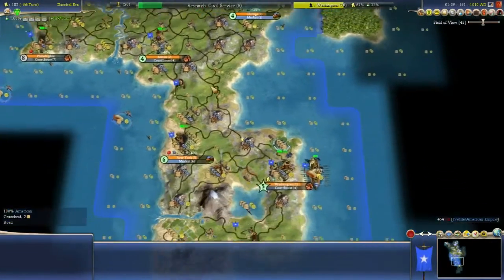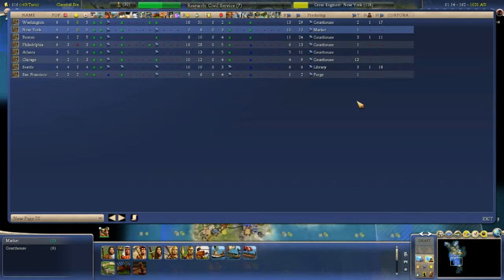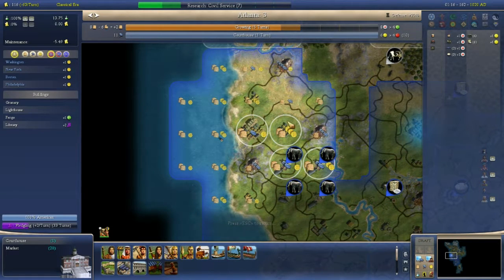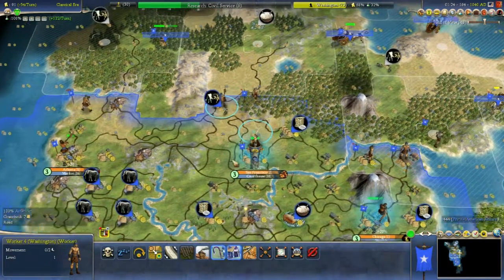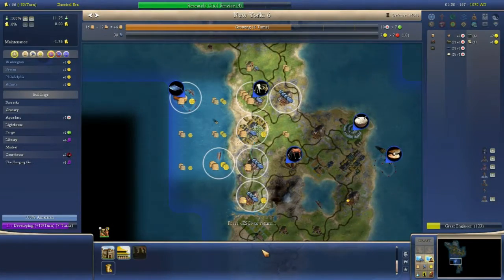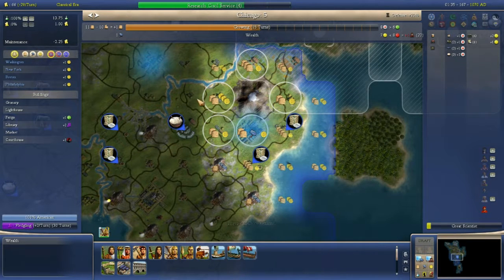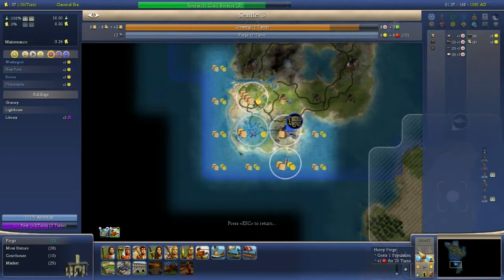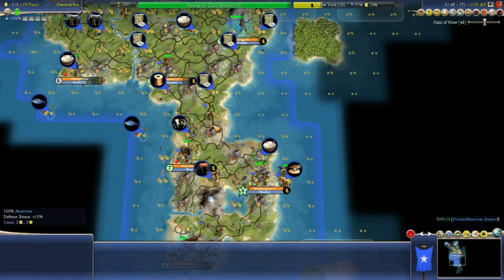Civilization IV: Beyond the Sword - Roosevelt 13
For my return to the world of Let's Plays, I've decided to play Civilization IV: Beyond the Sword! I will be doing a playthrough on an Archipelago map script as Roosevelt of the American Empire on Monarch difficulty.